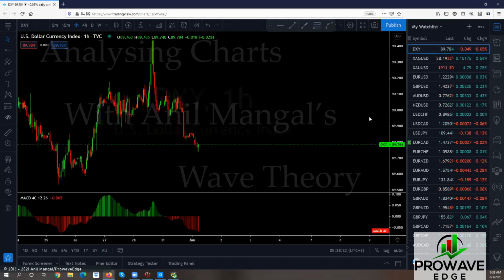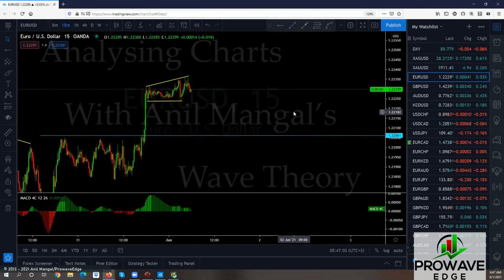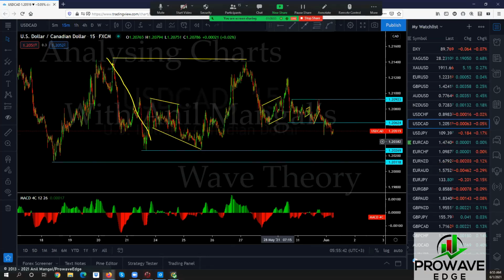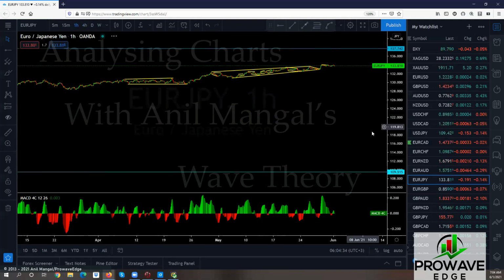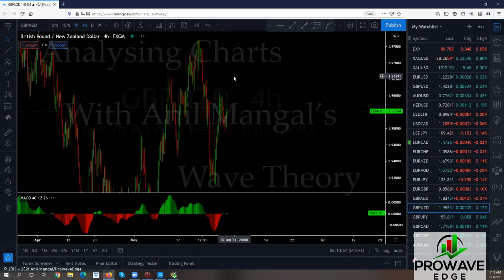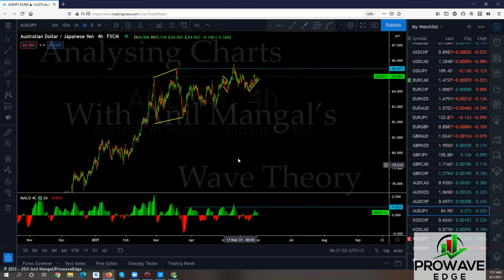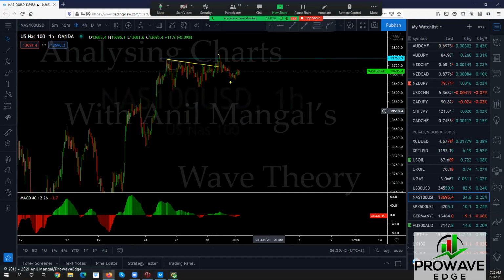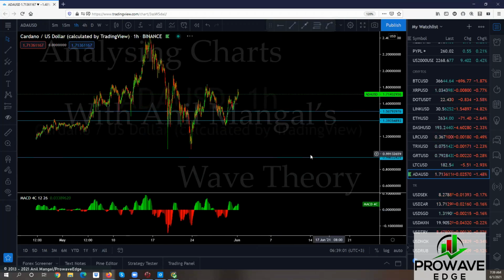Weekly webinar May 31st to June 4th 2021